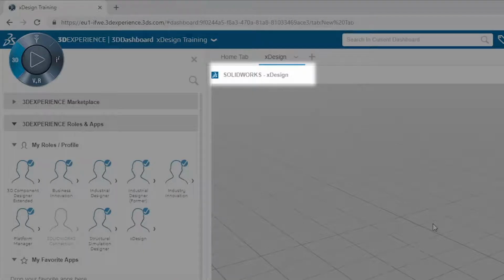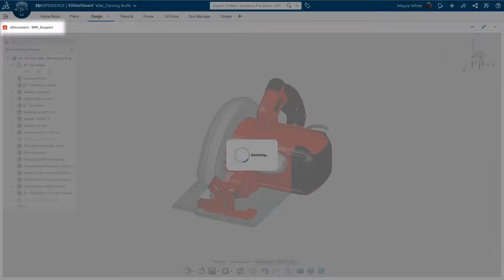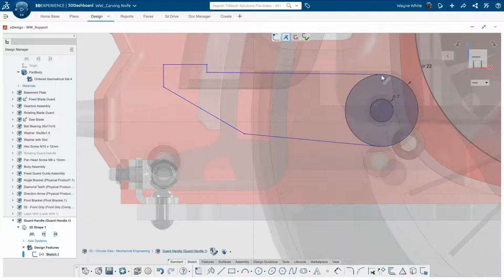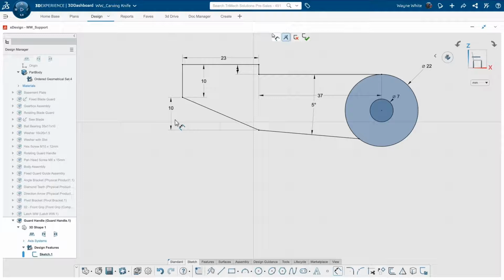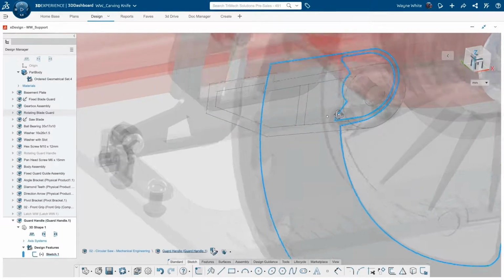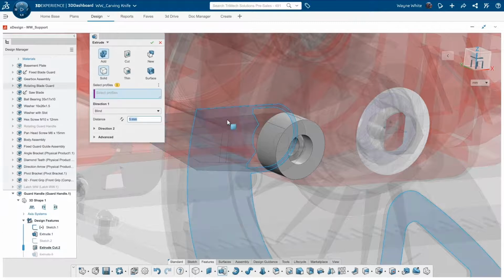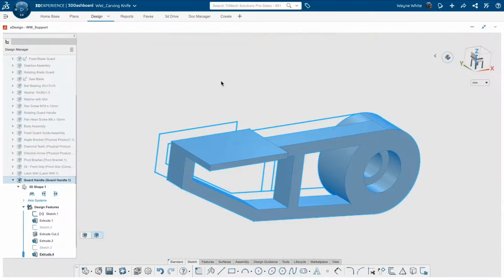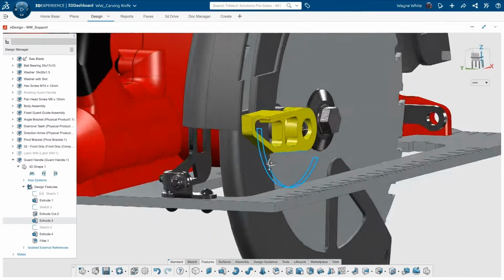3DEXPERIENCE TECH TIPS: Cloud-Based 3D Design with xApps - Part 3: 3D Creator with 3DP Prototyping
This “X-app” is a 3-dimensional parametric design tool that operates under the 3D Creator Role in the 3DEXPERIENCE Platform.